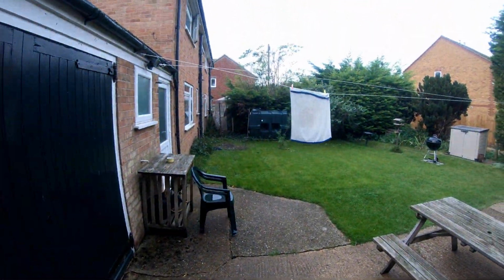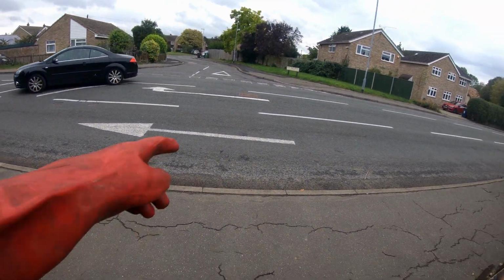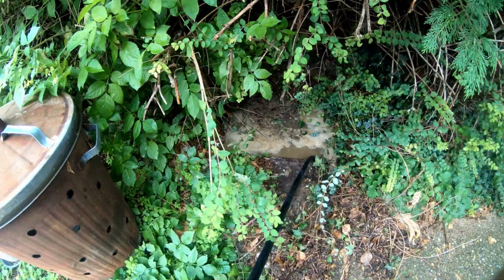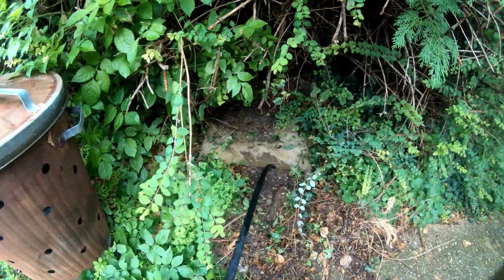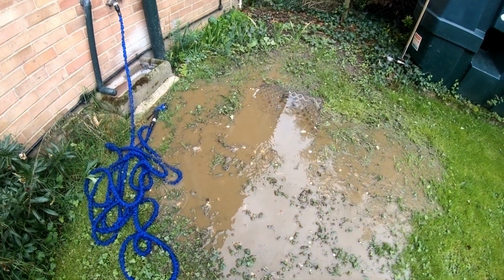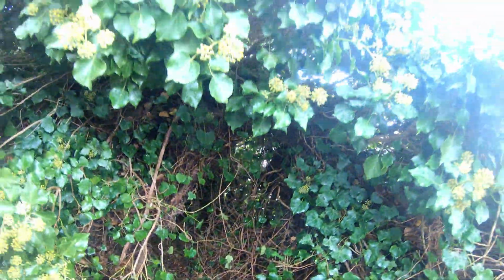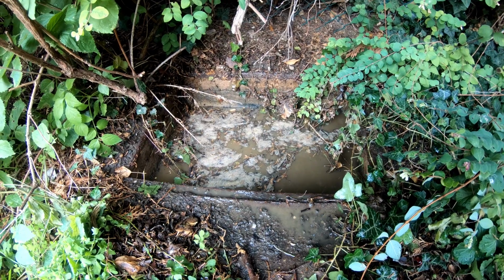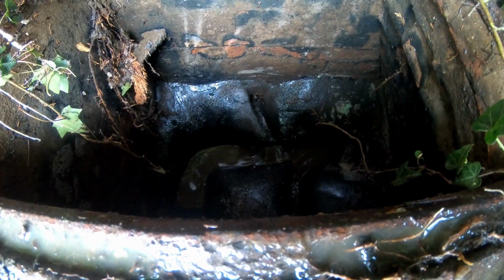Blocked Drain - Drain Jetting blockage in Cambridge DRAIN RAT 1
In this video I show a seriously blocked drain in Cambridge. We found that the blockage was caused by roots in the pipe work. this was jetted out to clear the line